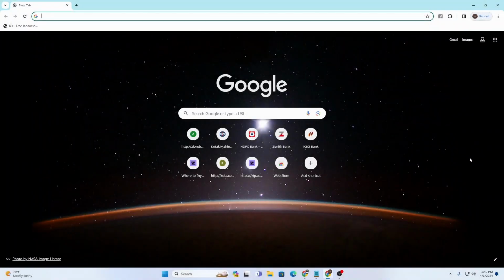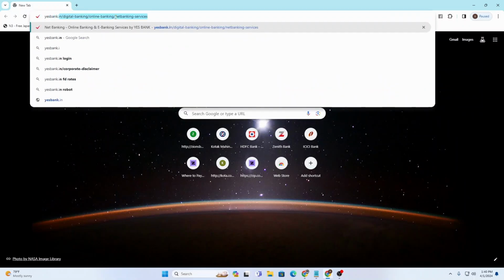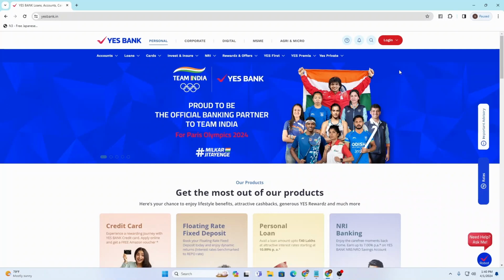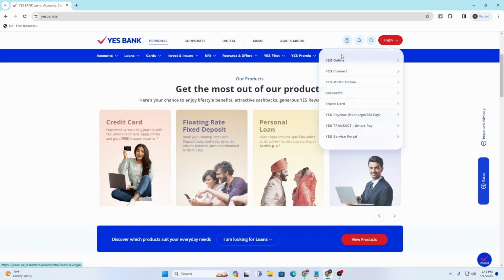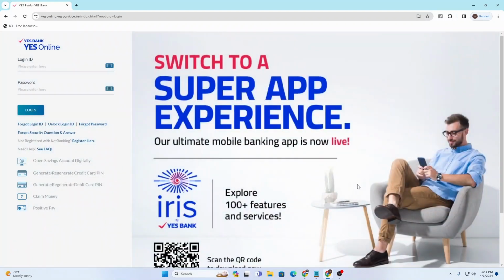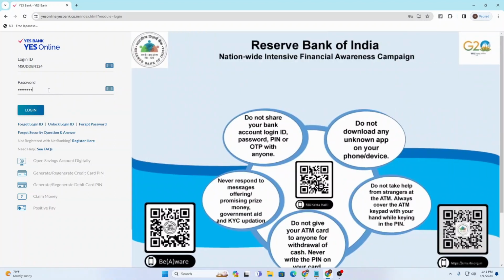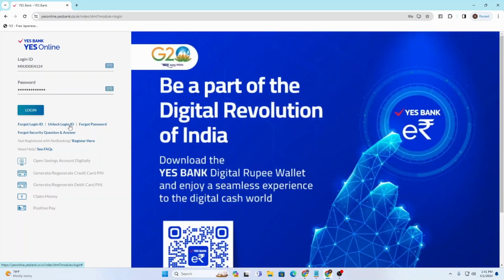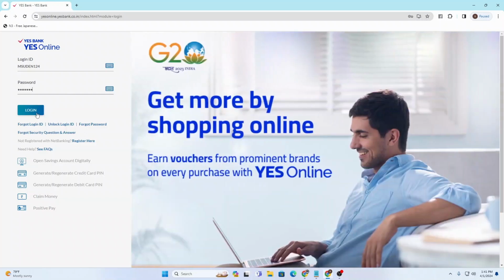How to Login Yes Bank Account Online?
How to Login to Your Yes Bank Account Online | TutorialGuru

Welcome to TutorialGuru, your trusted source for simplified tech tutorials! Logging in to your Yes Bank account online allows you to manage your finances conveniently from the comfort of your home. In this tutorial, we'll guide you through the steps to login to your Yes Bank account online, ensuring seamless access to your banking services.